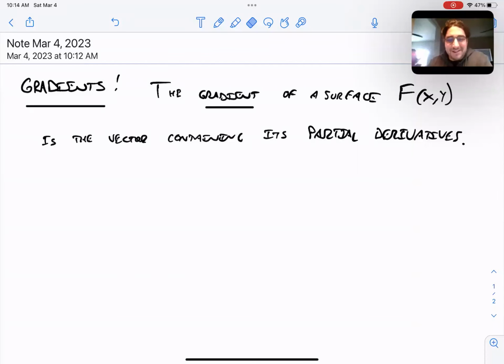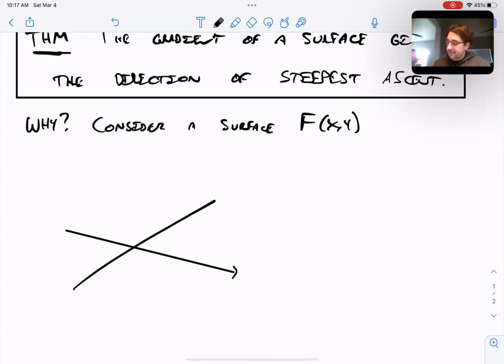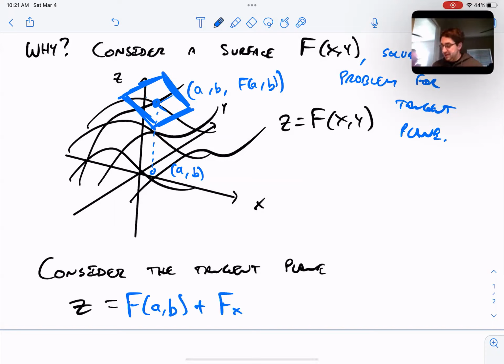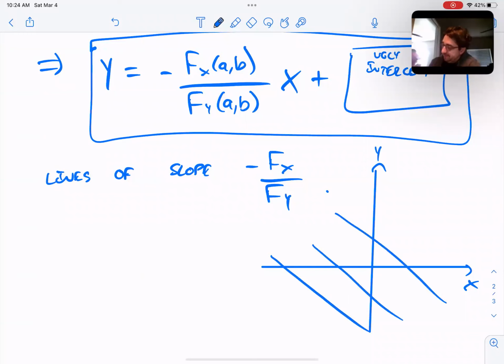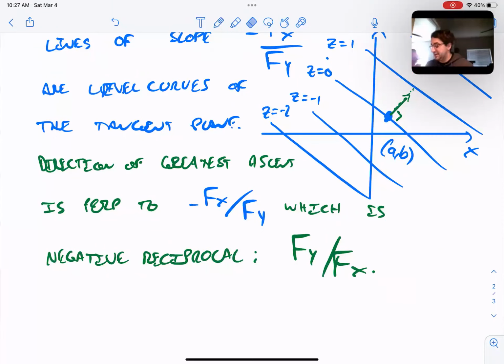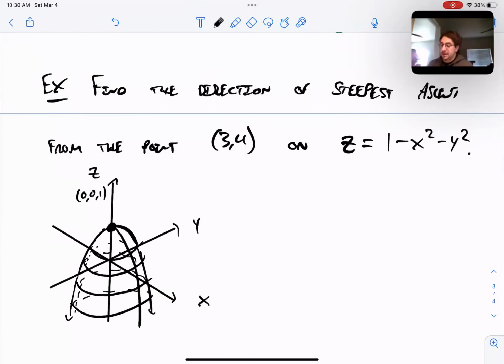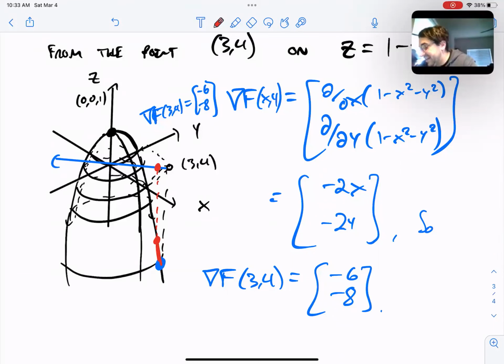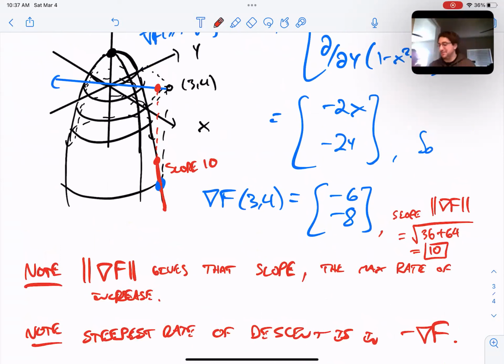Gradients of Surfaces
In this video, we define the gradient of a surface and demonstrate it's most important property: it gives the direction of steepest ascent!